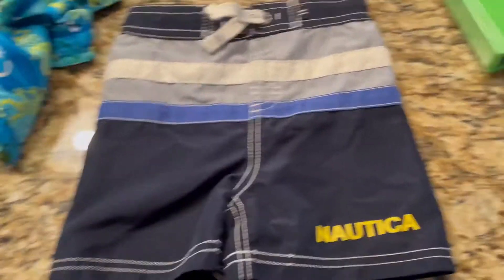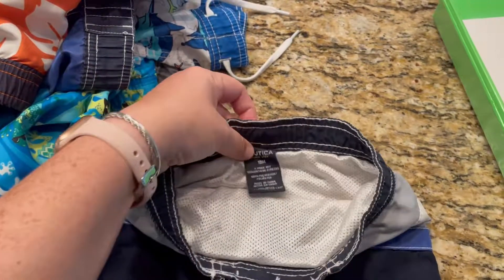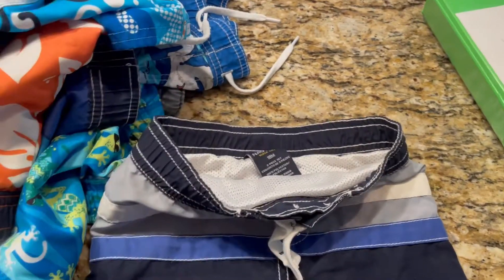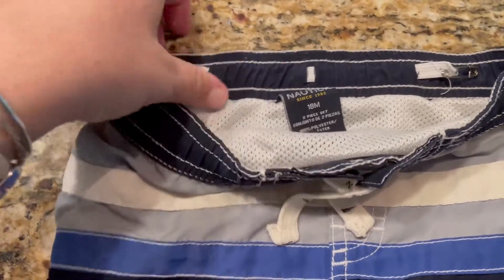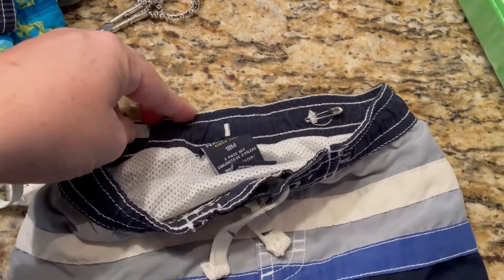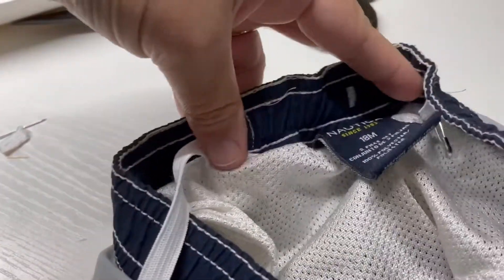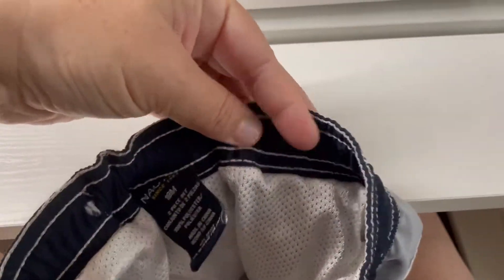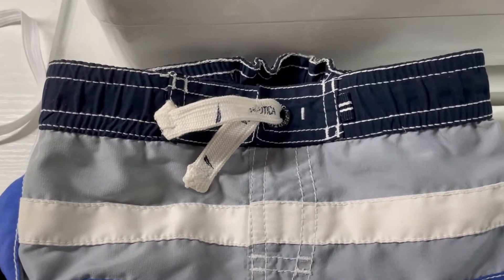Adding elastic to swimtrunks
You can use matching thread. I used thread you can see - and I also tend to use whatever is in the machine when it doesn't really matter. We usually just swim at home.

Let me know what sewing problems or questions you have and I'll try to do a video on it in the future!